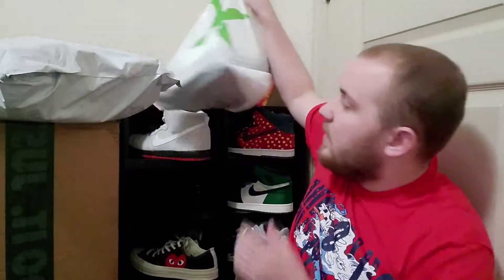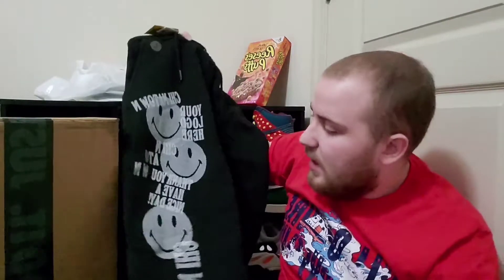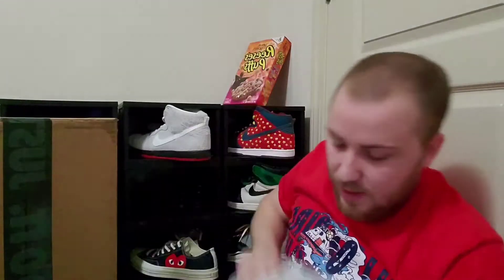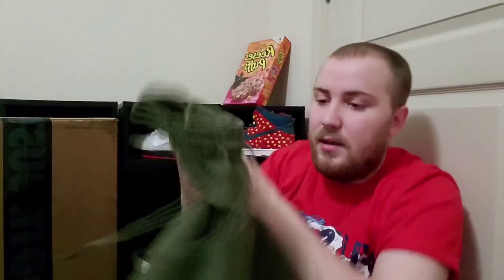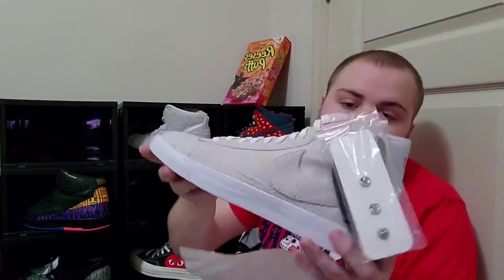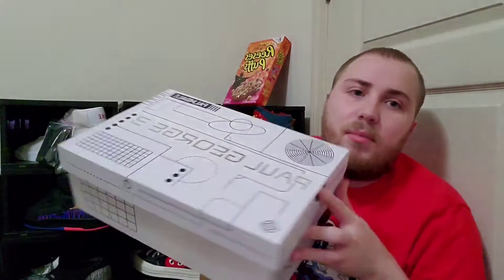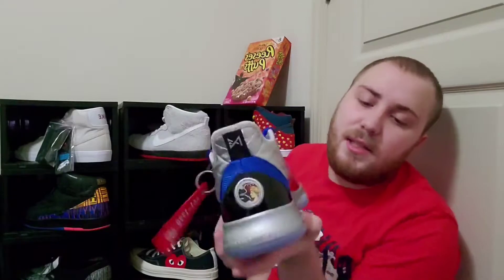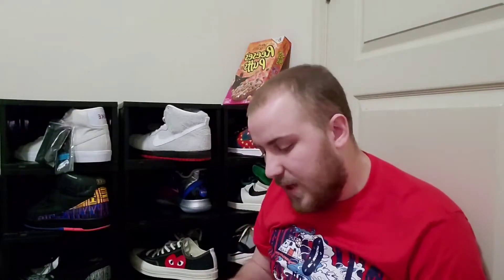New pickups sneakers and clothes